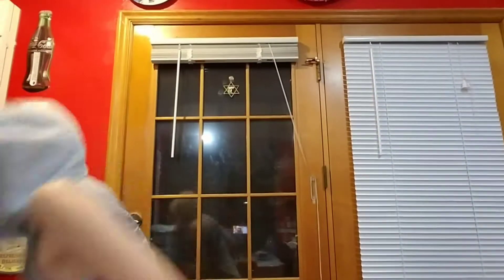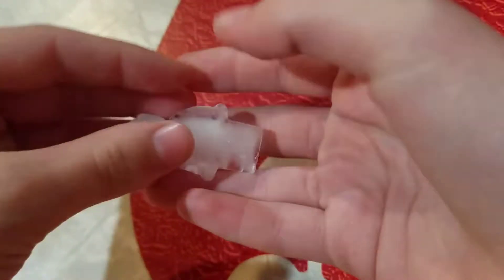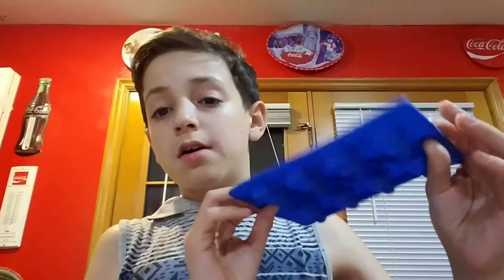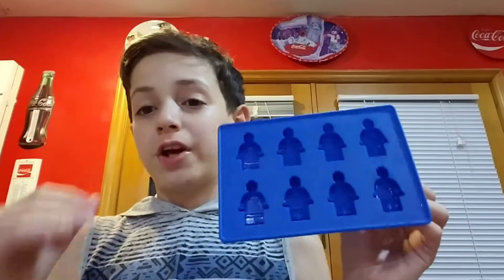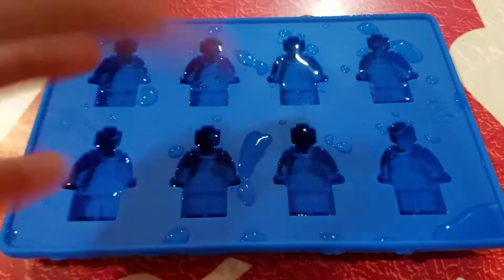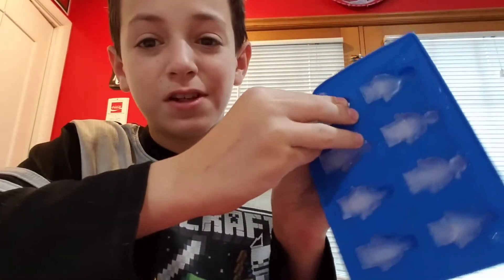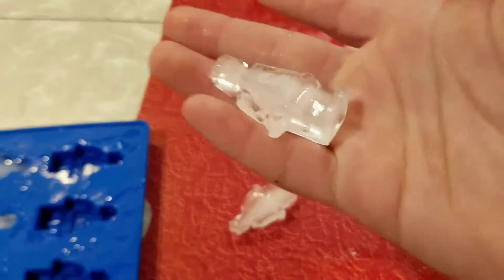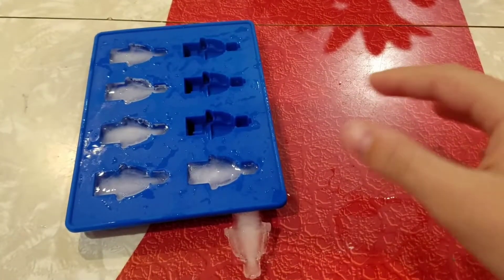DIY ICE LEGO FIGURE!![HOW To Make An Ice Lego Figure]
Can we shoot for 5 likes for HAMMER DESTRUCTION??
Check out my twitter for updates and things i might be doing on my channel![spencacot93]